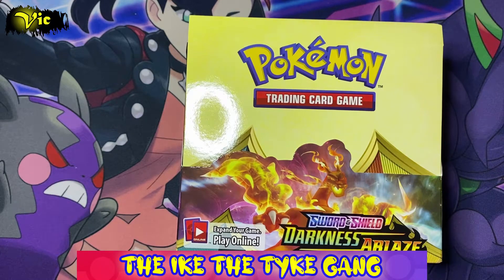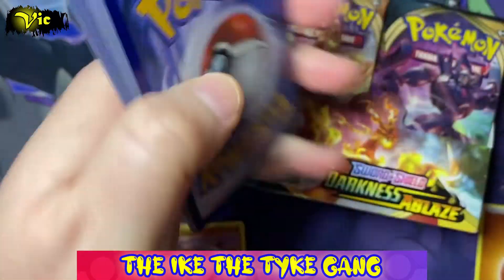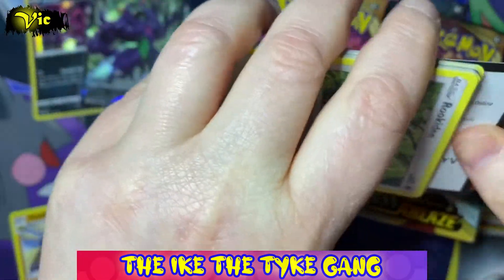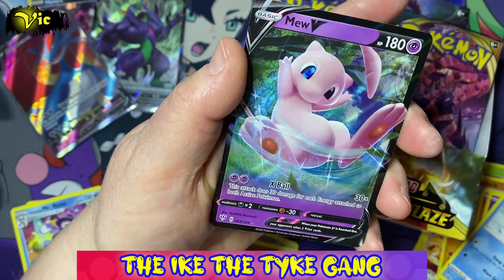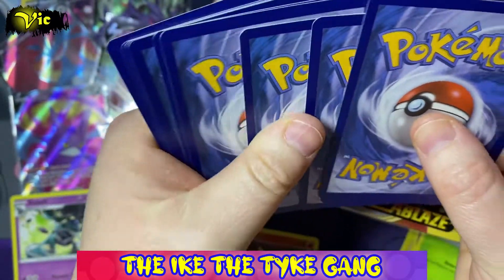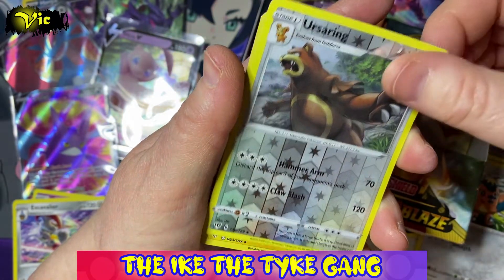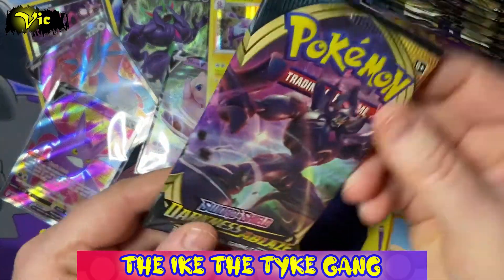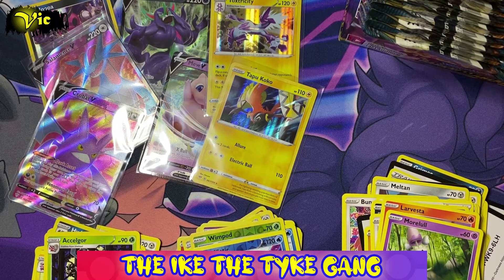Pokemon Darkness Ablaze Booster Box Opening // Can we get that Charizard VMax??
Hi Guys,

Lets see what we can get from this Darkness Ablaze booster box!

Toodle-Pip, Toodle-Pippers.

Thanks.